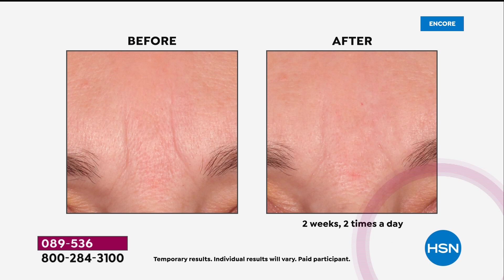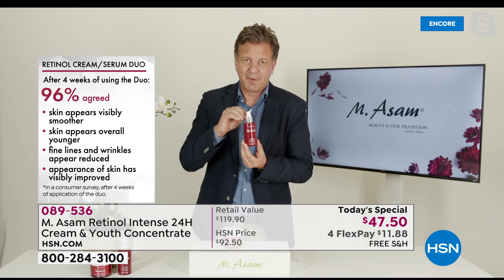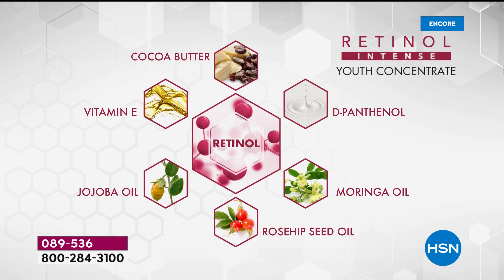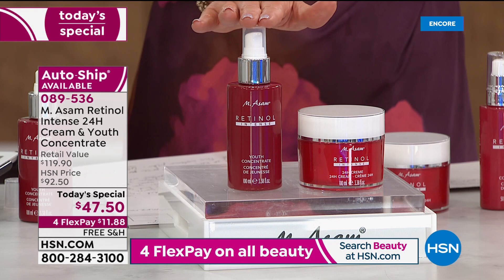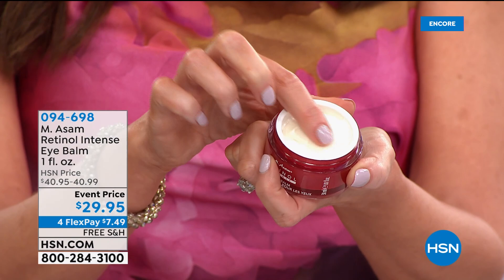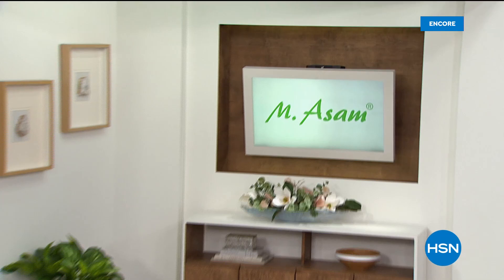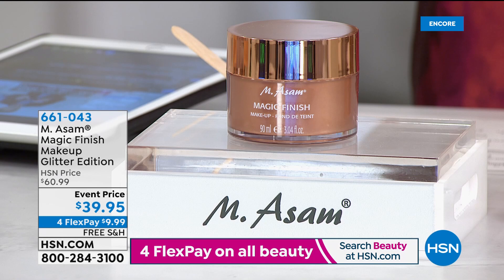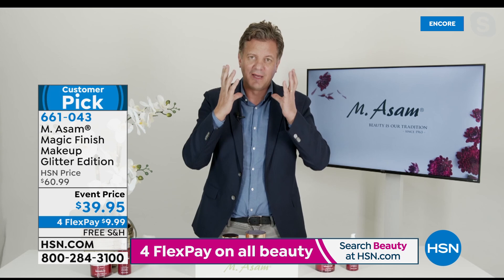HSN | M. Asam Beauty 02.17.2021 - 03 AM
Discover anti-aging skin products with the power of grapeseed oil, from German family-owned M. Asam. Being one of the most successful TV shopping brands in Europe, M. Asam now brings its grapeseed-based products and skincare treatments to the US